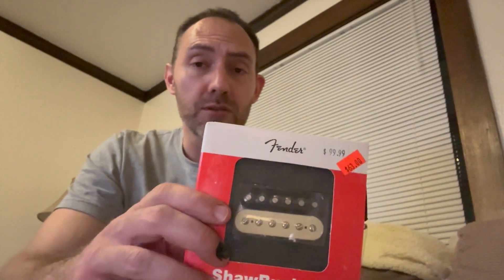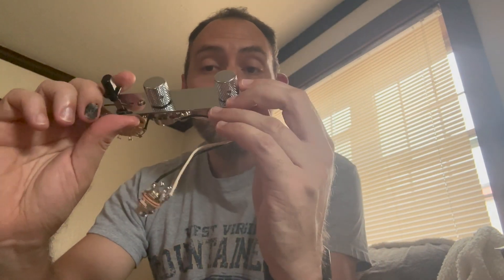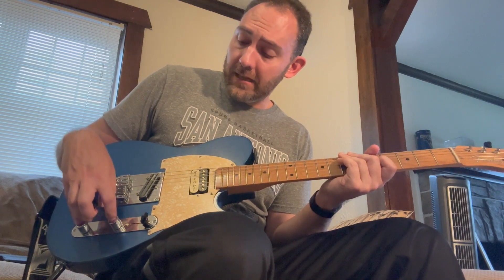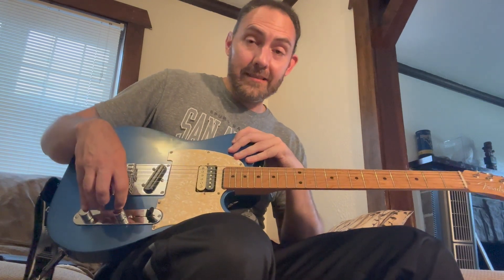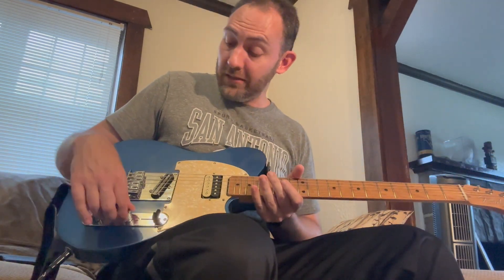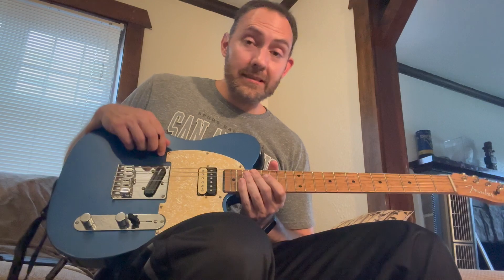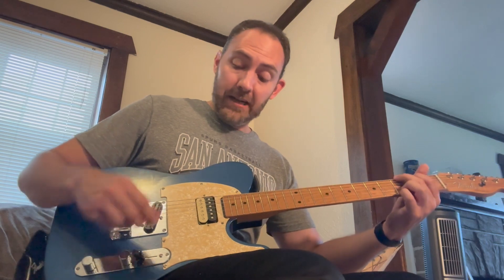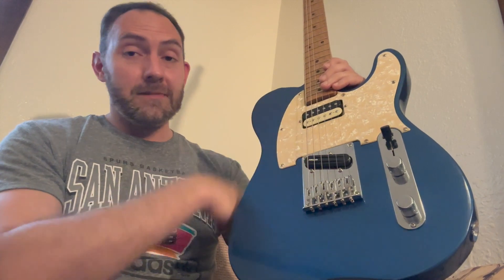Squier Telecaster Upgrade Series: Fender Shawbucker and Dylan Talks Tone 500K Prewired Control Plate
In this video I continue the Squier Telecaster Upgrade Series with a Fender Shawbucker 1 humubucker in the next position and @DylanTalksTone prewired 500K potentiometer control plate.  These are fantastic upgrades, and the 500K pots work great both with the Shawbucker and the DiMarzio Chopper T in the bridge position.

Time Stamps
Fender Shawbucker 1- 00:47
Unboxing the Dylan Talks Tone Prewired 500K Control Plate- 2:24
Comparing Stock Squier Wiring to Dylan Wiring- 4:34
Finished Product- 5:04
Blind Sound Samples- 9:54
Blind Sound Samples Reveal- 12:03
Demonstrating Taper of Volume Control- 13:34
Final Thoughts- 15:37

You can listen to my new cover of "Let Her Cry" by Hootie and the Blowfish and my original music on this YouTube channel and at the following link